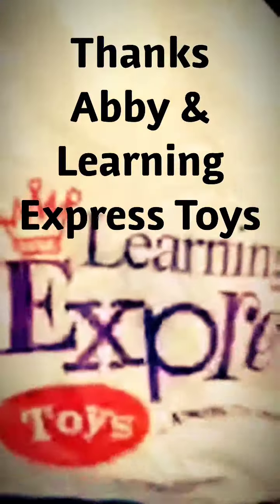Abby’s Art Review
Coloring with Clay by FaberCastellUSA.